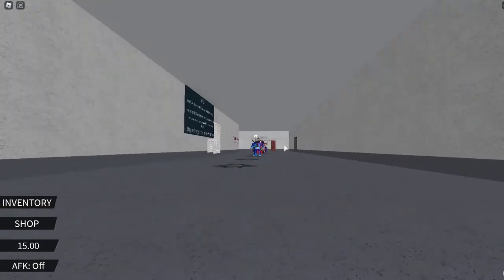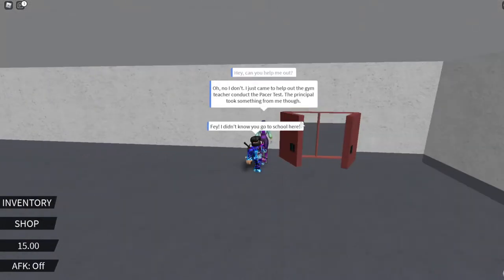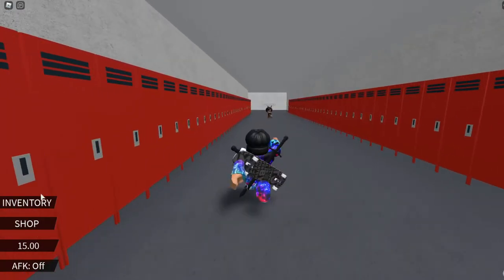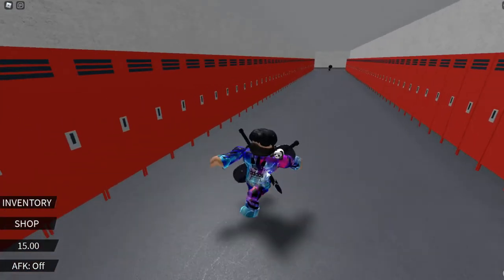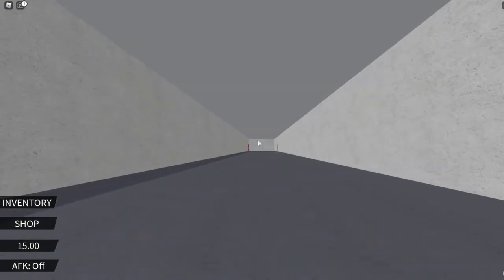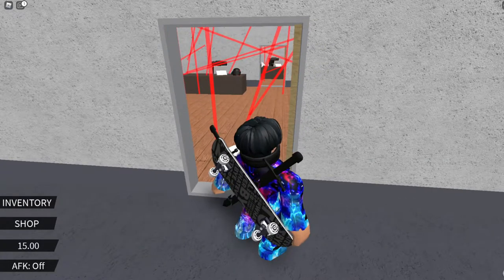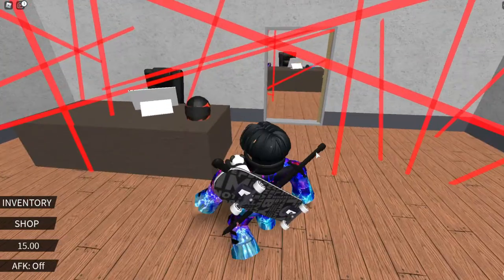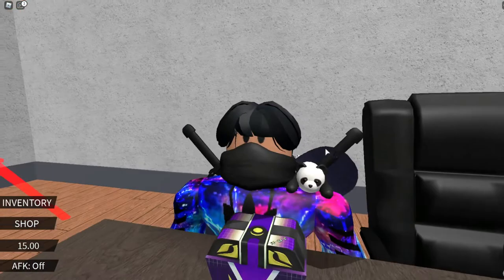How to get the metaverse crate in Pacer Test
Hey guys today I will show you how to get the metaverse crate in Pacer Test!

First livestream on piggy on mai 5th!

Psst this is cheap quality merch its the worst mech ever.